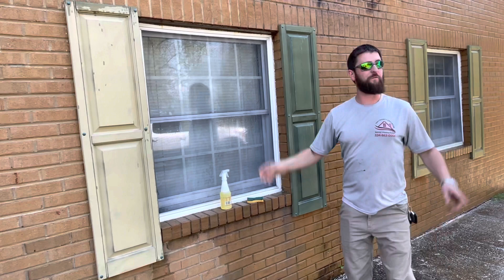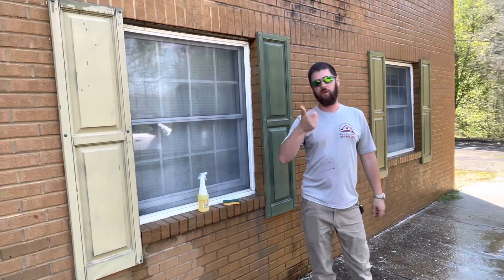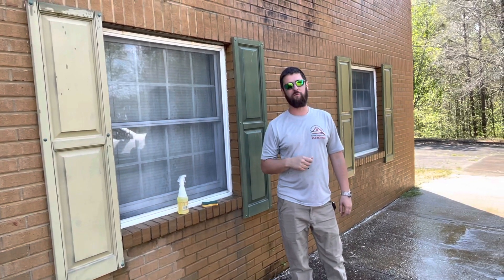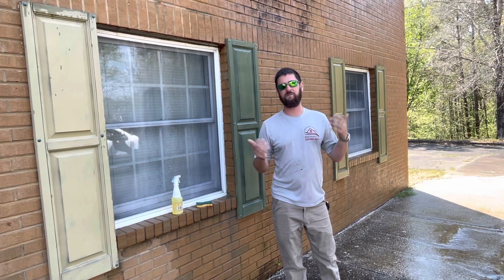Part 2 of yesterday’s job